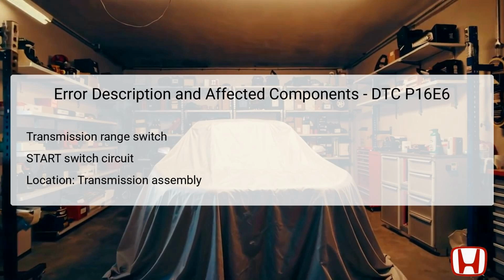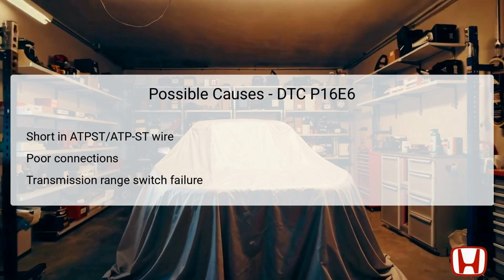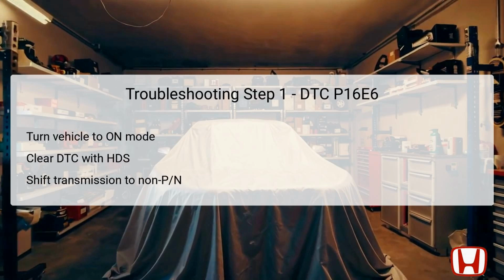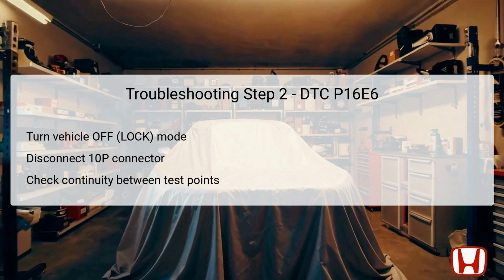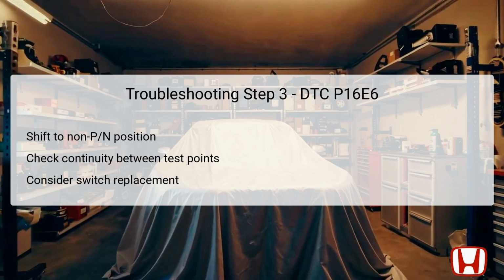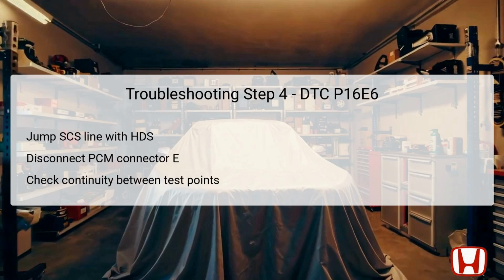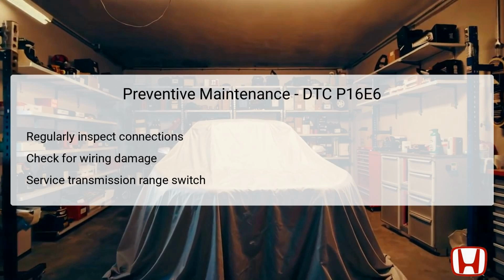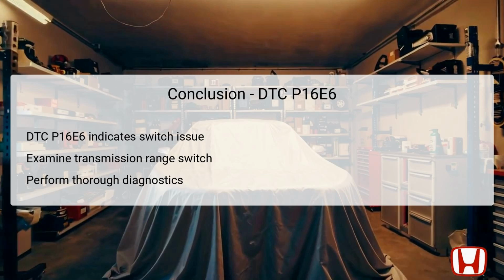DTC P16E6: Transmission Range Switch START Switch Circuit Malfunction - Honda CR-V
In this video, you will learn about the diagnostic trouble code DTC P16E6, which indicates a malfunction in the transmission range switch START switch circuit for Honda CR-V models from 2017 to 2022. We will cover potential causes, symptoms, and step-by-step troubleshooting techniques to diagnose and resolve issues related to vehicle starting and gear shifting. By following these guidelines, you can ensure proper vehicle operation and maintenance. 🚗 Tools I Recommend for DIY Auto Diagnostics: